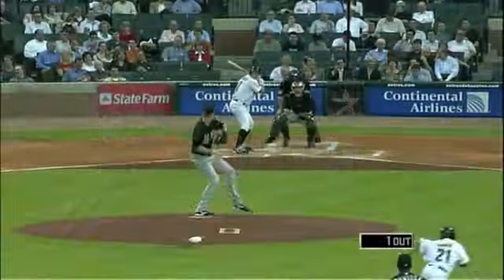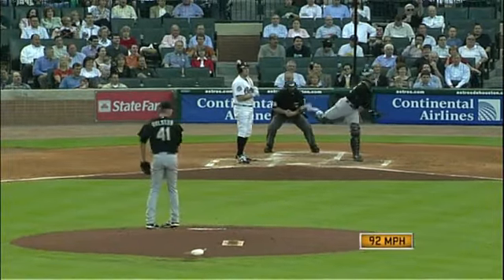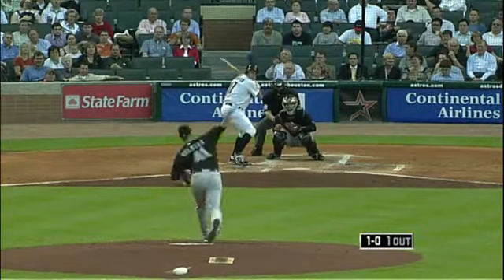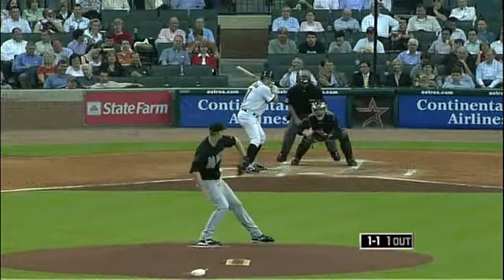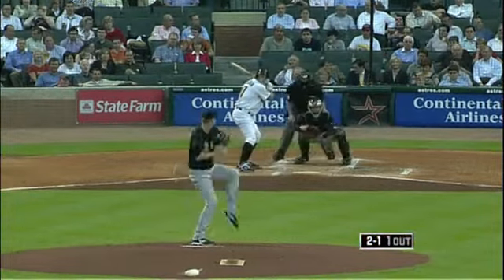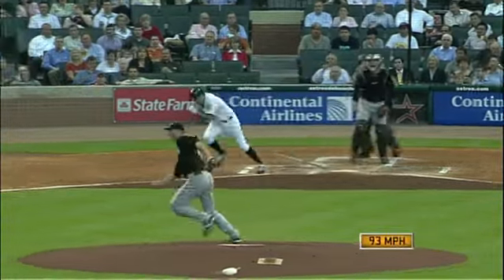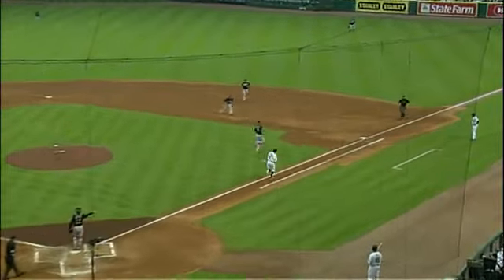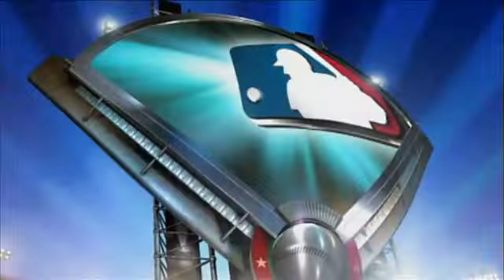2010/04/20 Berkman's RBI grounder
FLA@HOU: Berkman plates a run with a grounder